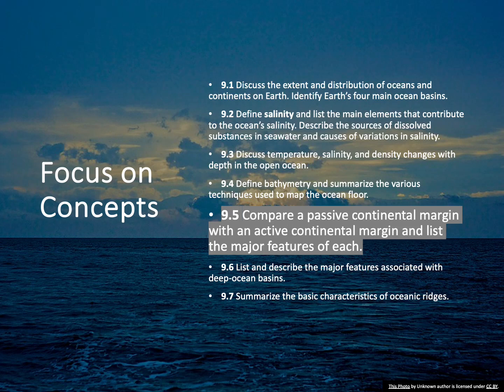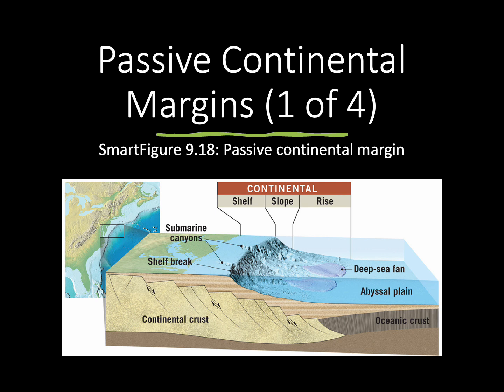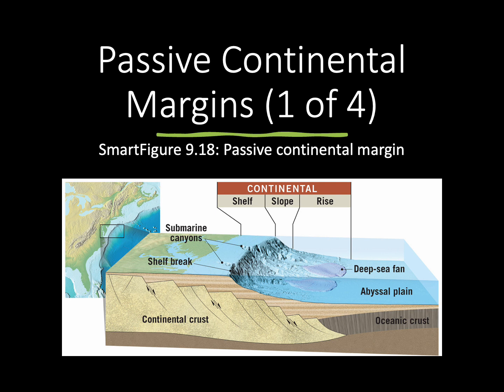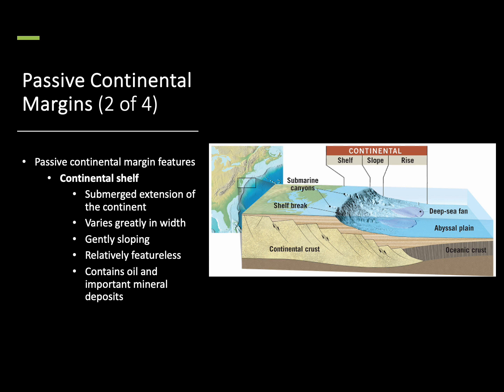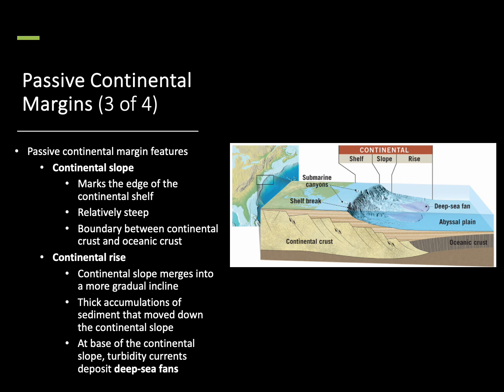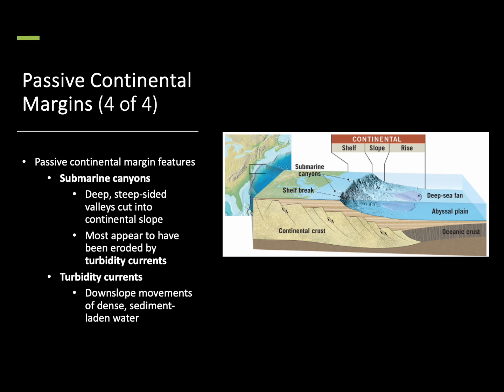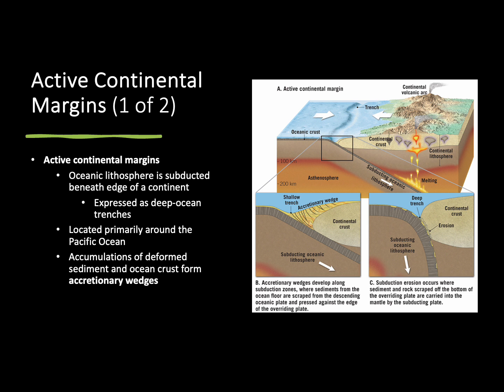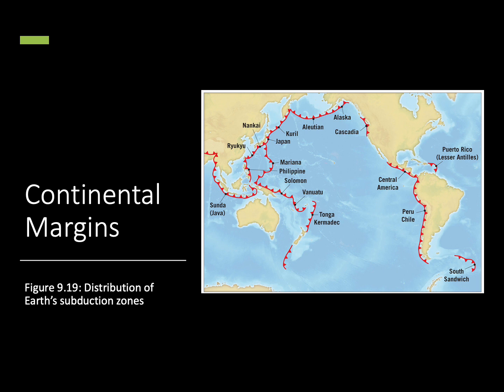Continental Margins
9.5 Compare a passive continental margin with an active continental margin and list the major features of each.